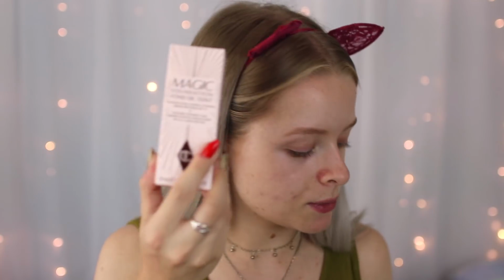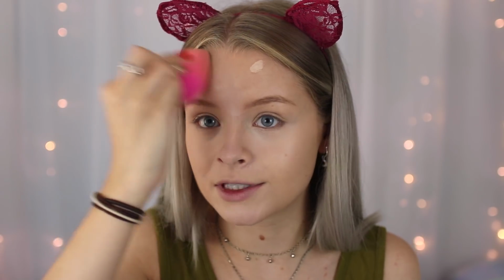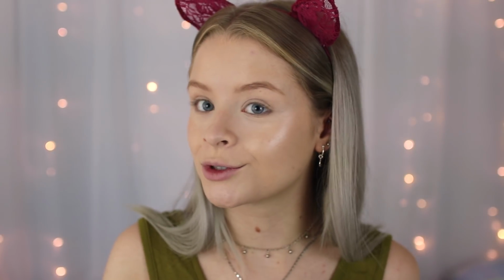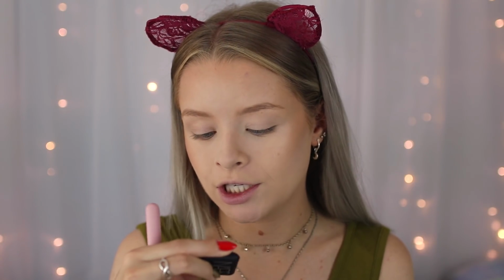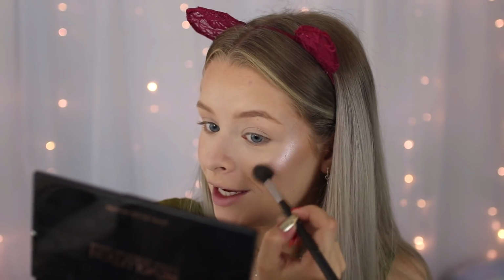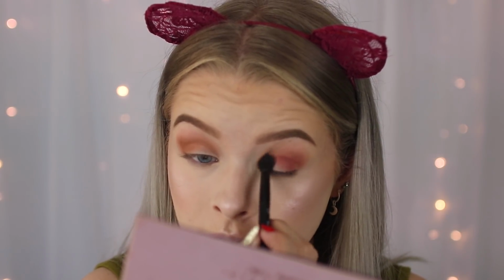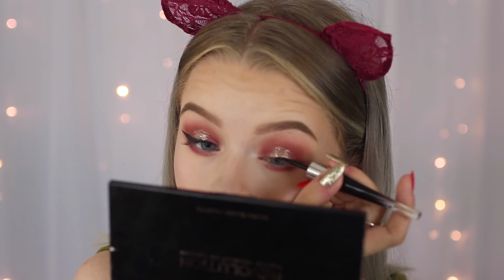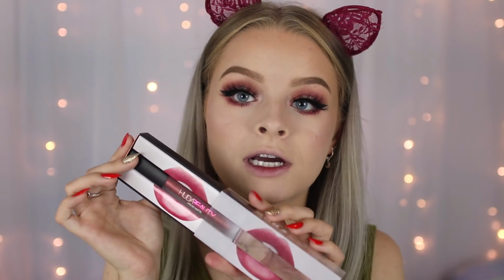FULL FACE USING MOST EXPENSIVE MAKEUP - WORTH THE HYPE?! | sophdoesnails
♡WHERE ELSE TO FIND ME:

-Depop- sophdoesnails

If you are a youtuber and want to find sponsorships, you can sign up to famebit :)

♡PRODUCTS MENTIONED:

Ofra Nikkie Tutorials Everglow highlighter

I am sometimes lucky enough to be sent items by companies for review, but my opinions will always be honest and my own!

Real techniques Starter set for eyes (I have 2 of this set as I love it so much!)

Face brushes:

Real techniques Core collection (I often use the buffing brush and contour brush in my videos)

FAQs

-What do you film with? Canon 750d
-Why is your channel called sophdoesnails? I started my Instagram account a couple years before Youtube, and that is sophdoesnails, where I do loads of nail art. When I started youtube I wanted to keep the same name so I was easier to find! I do the occasional nail video on here but they are difficult to film.
-What's wrong with your fingers? I have dermatophagia
-What is your hair colour? I get my roots bleached with olaplex at the hair dressers, then:
Lilac: Tiny amount of directions Violet with loads of conditioner
Silver: from the faded lilac + Bleach london silver shampoo!
Grey: Makki Hair colouring mask in Grey with loads of conditioner.